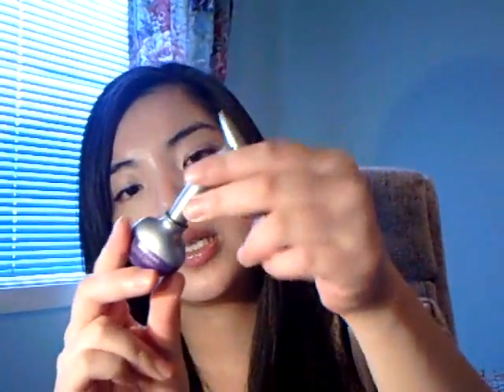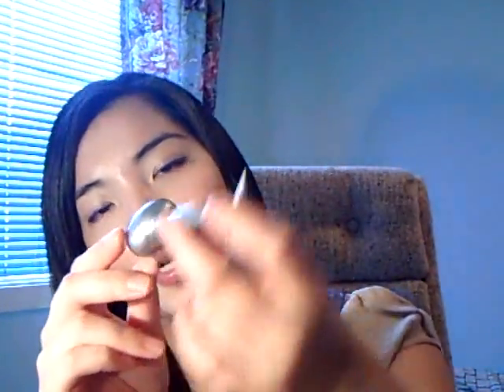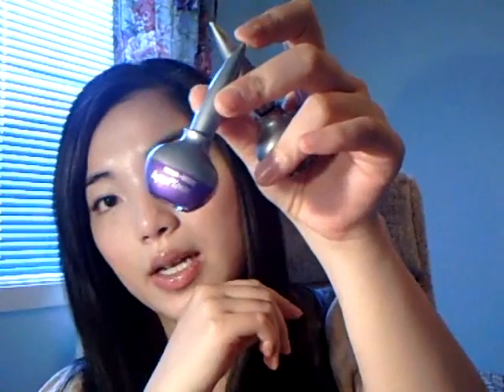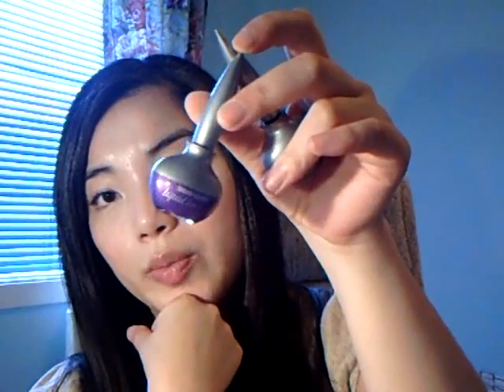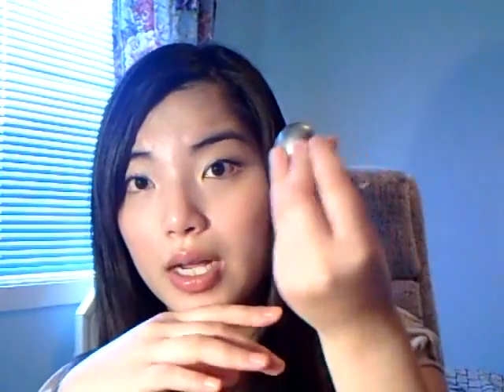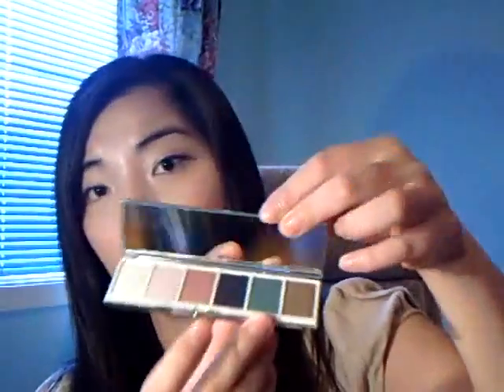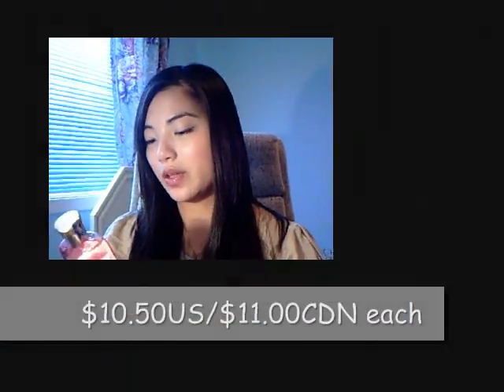Haul - May 13, 09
My mom and I went shopping today. =)